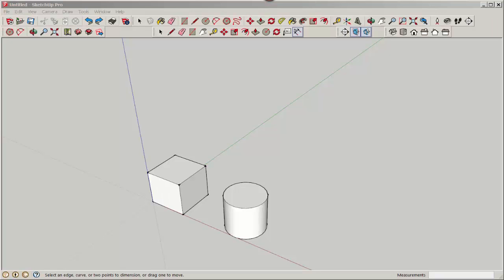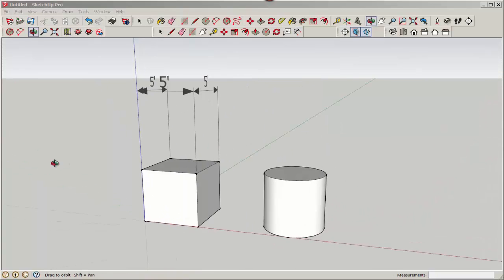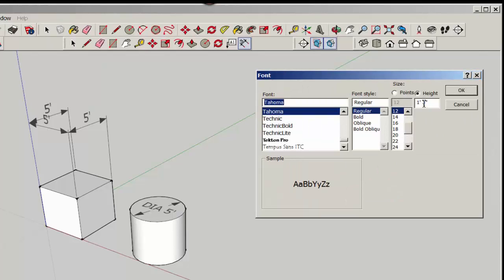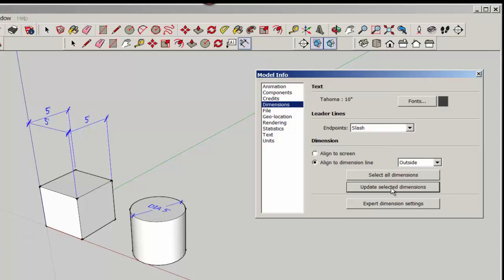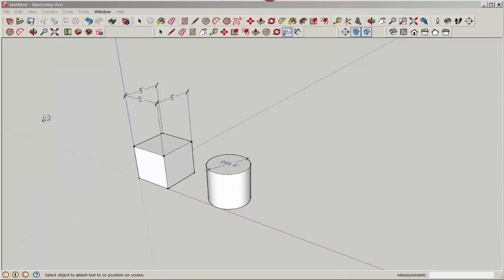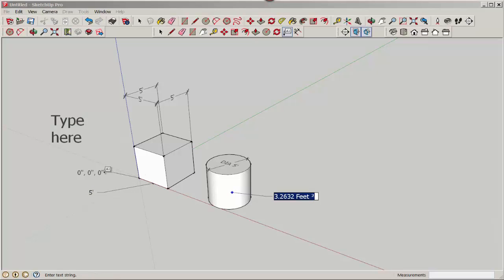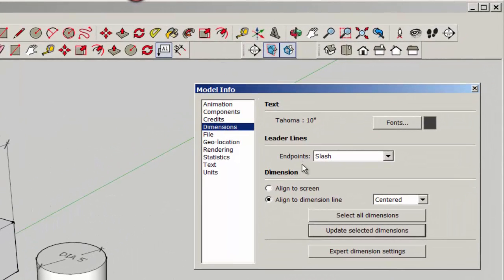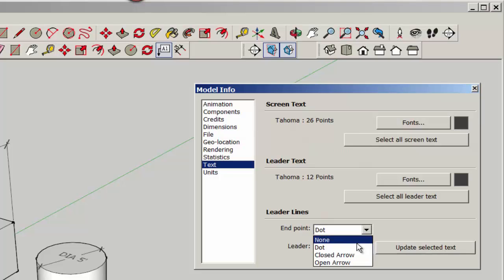SketchUp: Text and Dimensions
Apply text and dimensions to the model. Learn how to change size, font, arrowhead, and difference between pushpin and view-based.